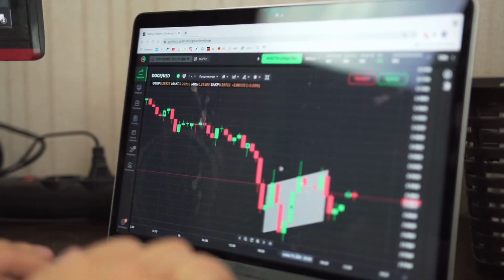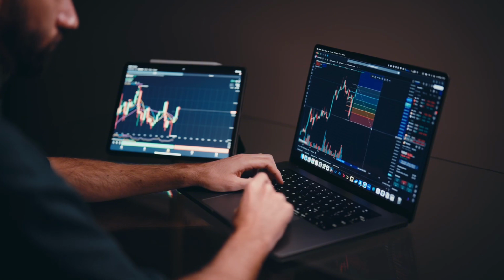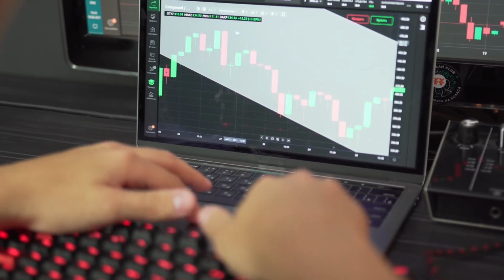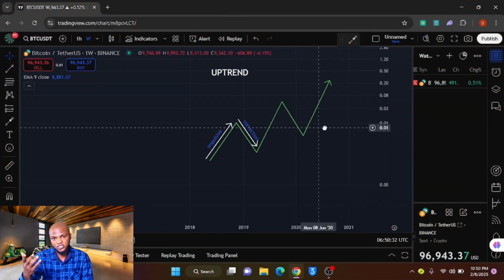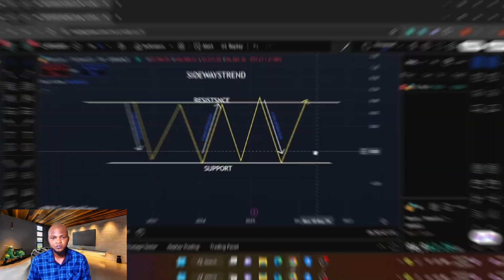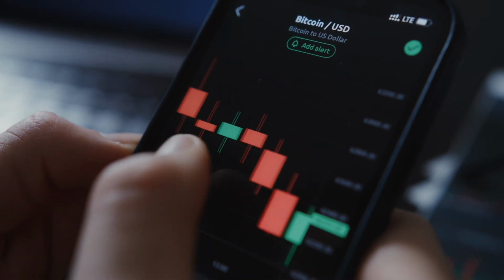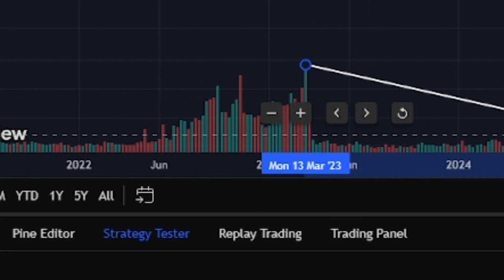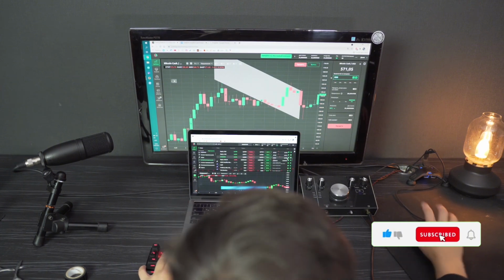Crack the Code: Your Ultimate Guide to Reading Crypto Charts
Welcome to Cryptocoon’s comprehensive guide on mastering technical chart analysis for crypto trading! In this video, you'll learn how to read candlestick charts, identify market trends, pinpoint support and resistance levels, spot common chart patterns, and use technical indicators—all explained in a simple, step-by-step way.

What You’ll Learn:
- Technical Analysis Basics:Understand what technical analysis is and why it’s essential for trading in the crypto market.
- Candlestick Charts & Volume:Learn how to read candlestick charts, interpret price movements, and gauge volume to confirm trends.
- Market Trends:Discover how to identify upward, downward, and sideways trends, and why momentum matters.
- Support & Resistance:Find out how to use support and resistance levels to set better entry and exit points.
- Chart Patterns:Get insights into key patterns like head and shoulders, double tops, and triangles that signal potential reversals or breakouts.
- Technical Indicators:Explore tools like RSI, moving averages, Bollinger Bands, and MACD to refine your trading decisions.

Have questions or ideas for future videos? Drop them in the comments below!